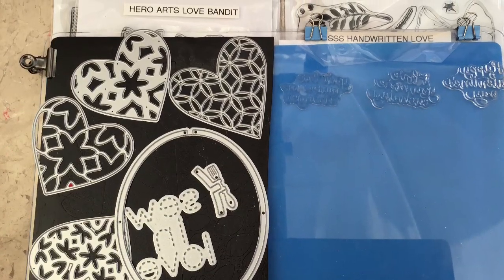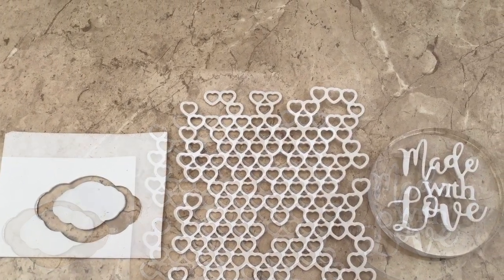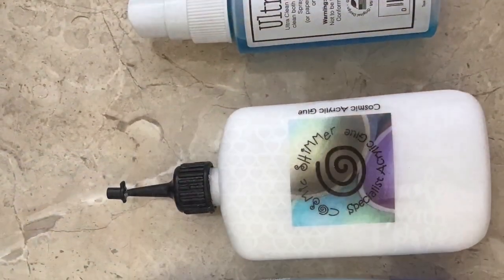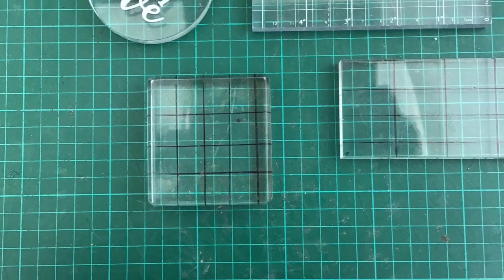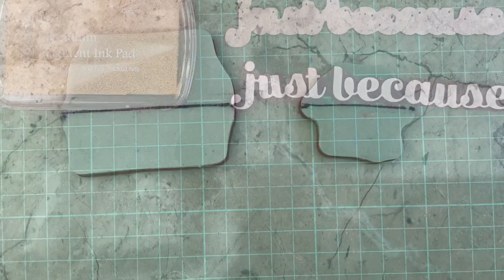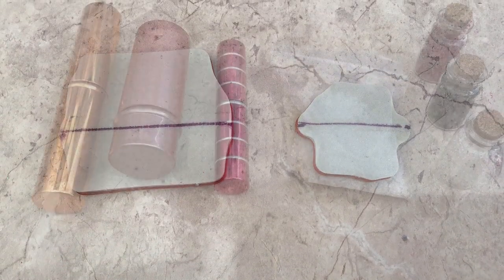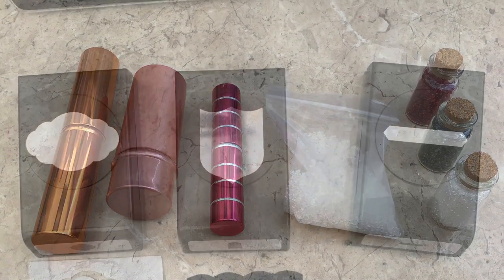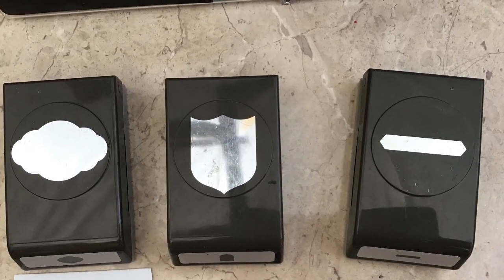Preview Of Tips & Tricks For New Crafters And Bargain Stampin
This is a quick(ish) look at the 2 part tutorials on how to save money and make stamping easier.

I hope you all enjoy this and big crafty hugs xxx